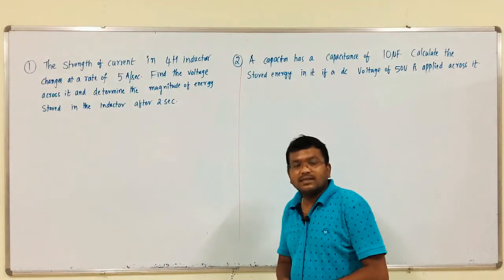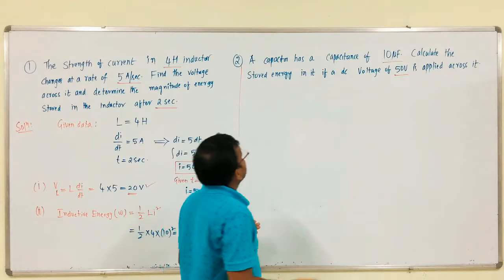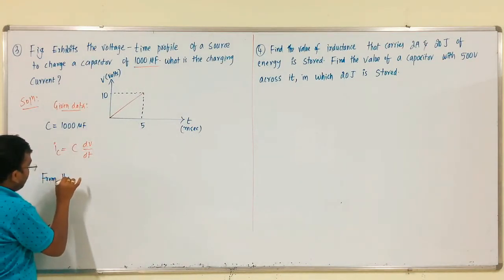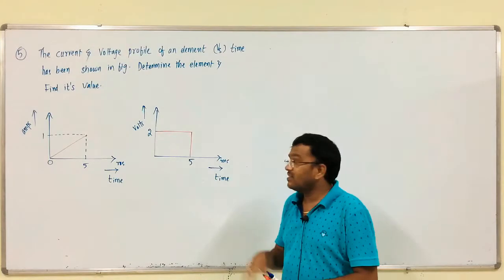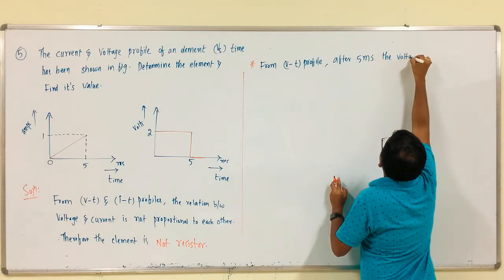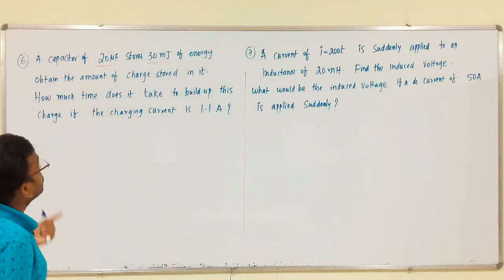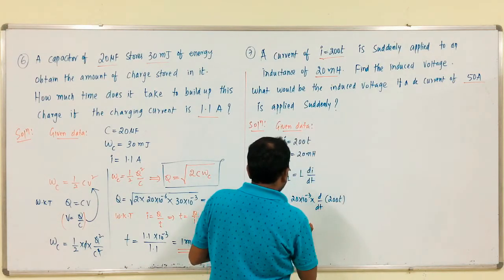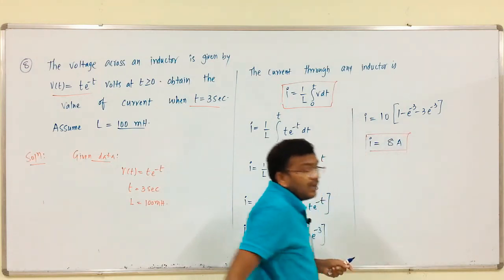ECA: Lec-15: Problems on R,L & C Elements